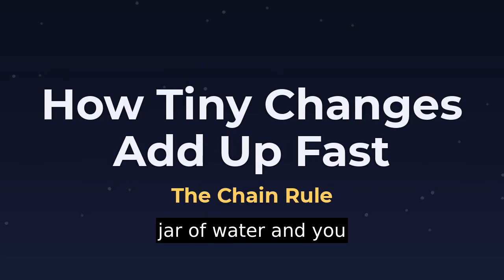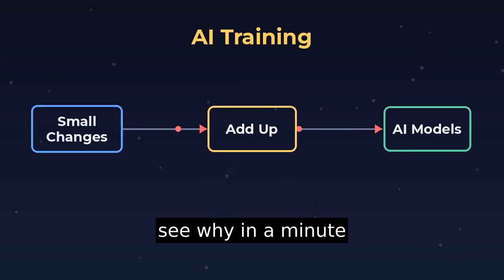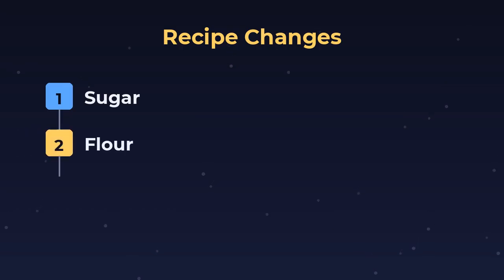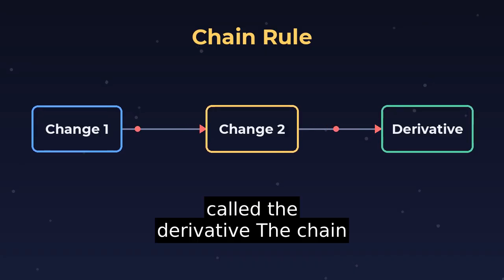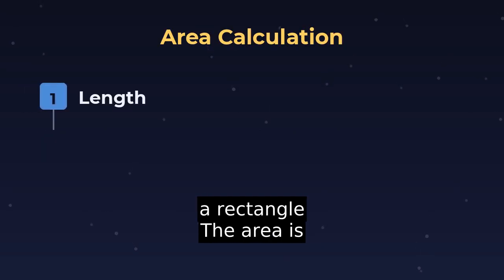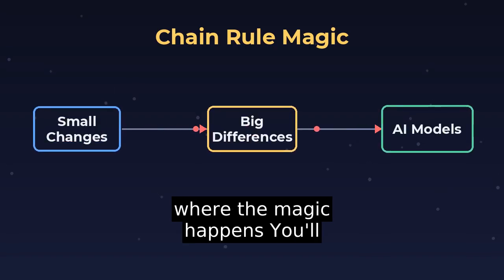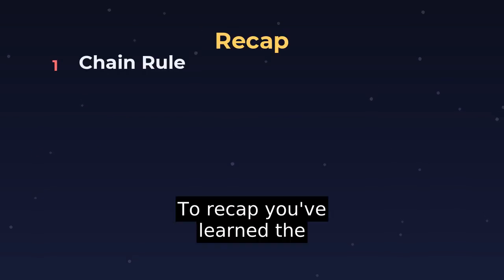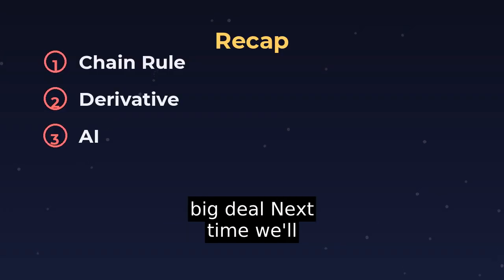AI #17: How Tiny Changes Add Up Fast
What if you could predict how a small change in one thing affects everything else? You'll learn how to use the chain rule to understand these ripple effects, see it in action with a real example, and discover why it's crucial for AI and more. You should have a basic grasp of algebra and functions from our previous lessons. Join us to unlock the power of the chain rule!